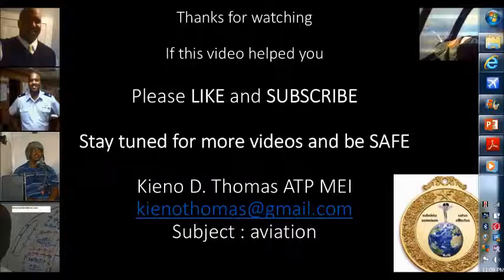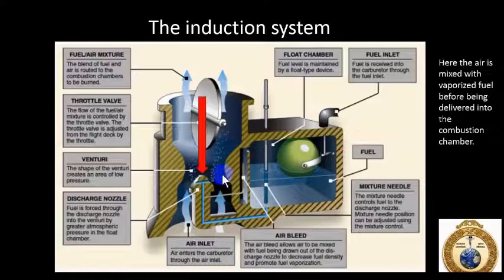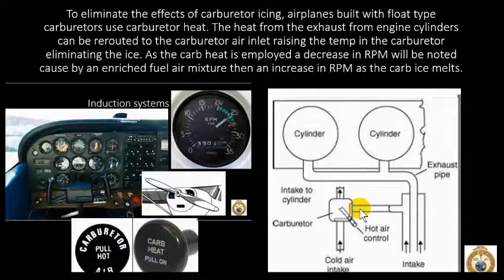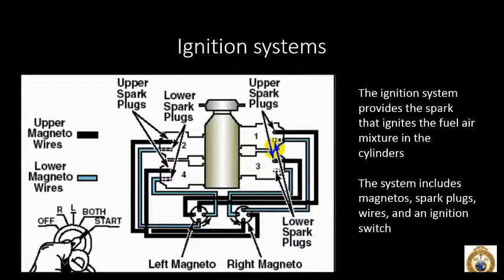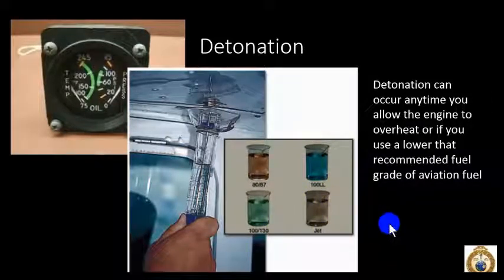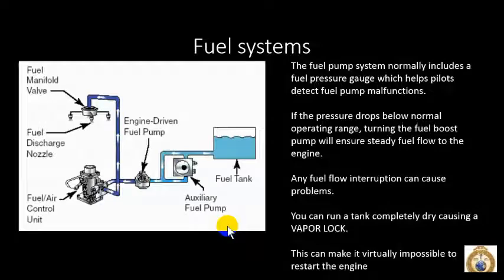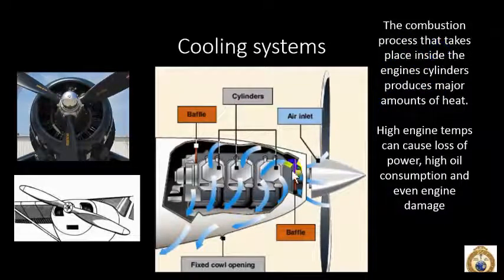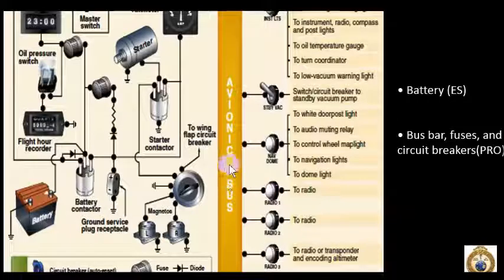Private Pilot Ground School Module 2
Kieno Thomas ATP MEI teaches the private pilot ground school. Please check out module 1 before viewing this video.